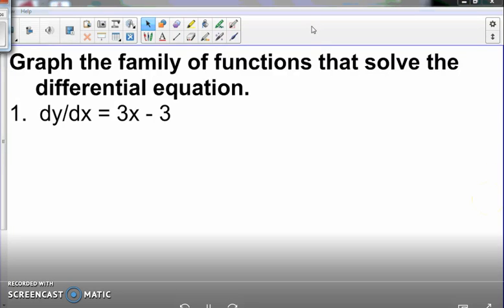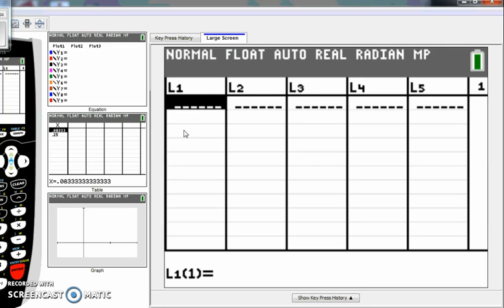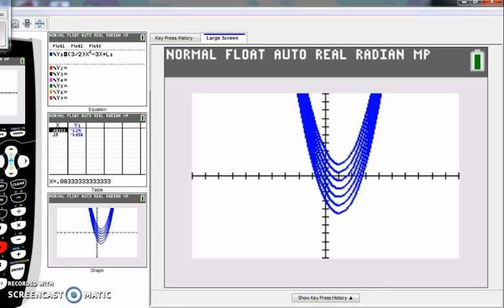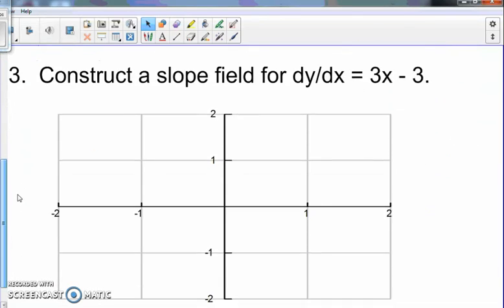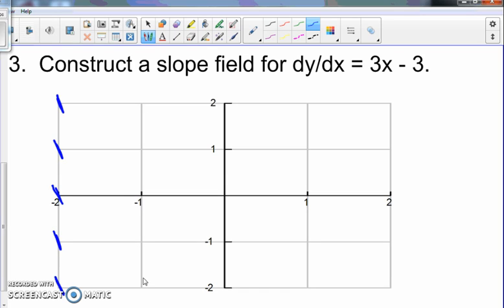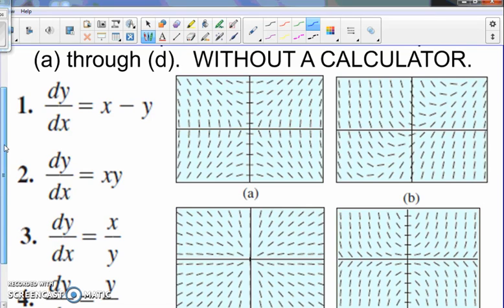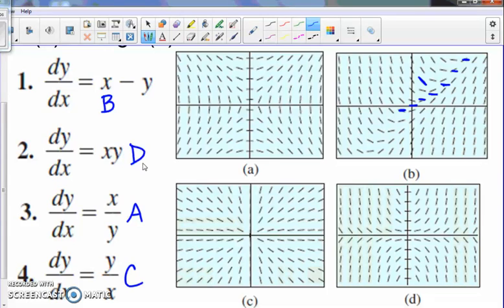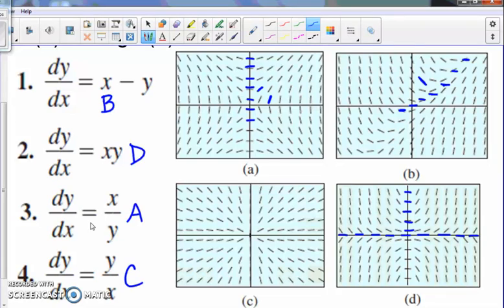Diff Eq'ns Video #2 (Sect 6.1)